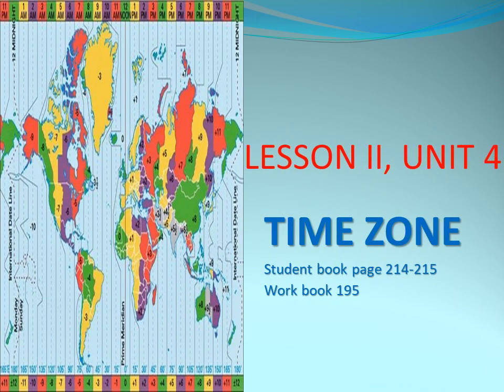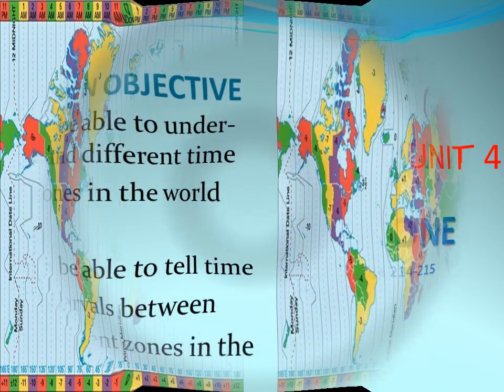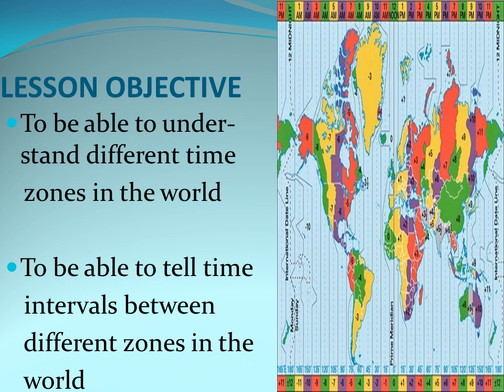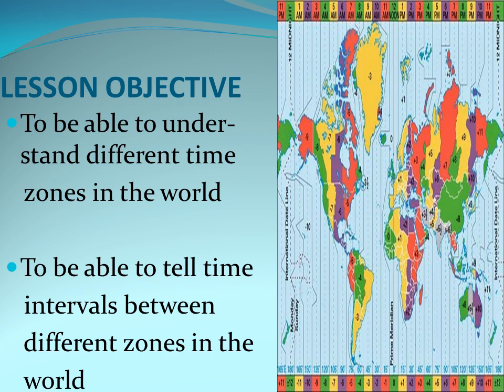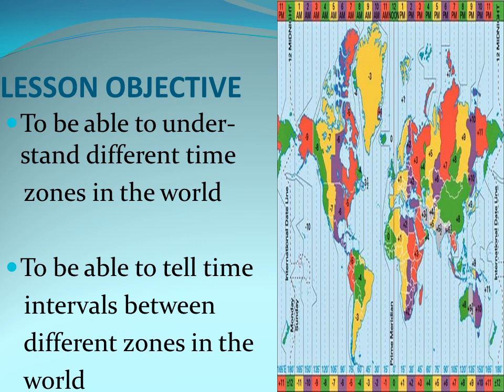Y6 Math p1 w13